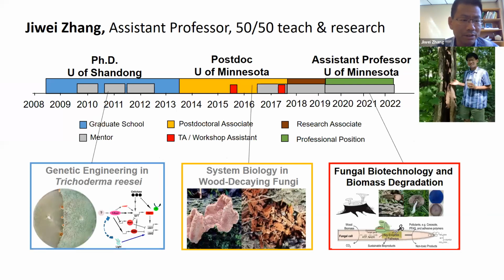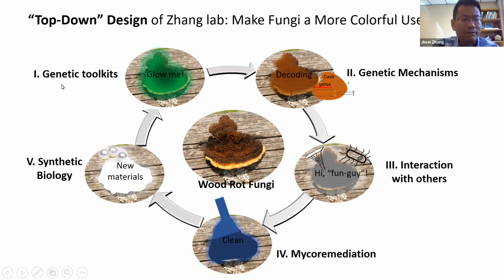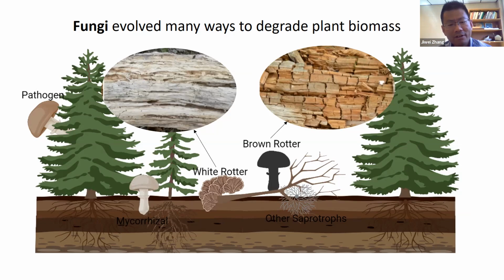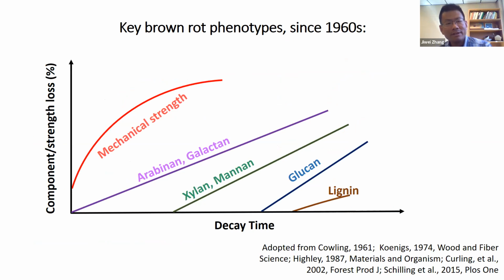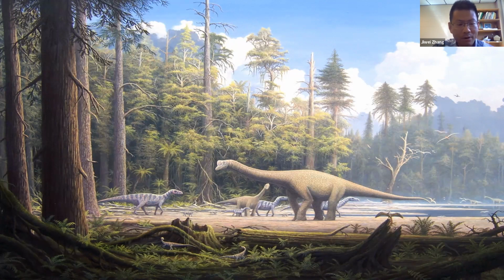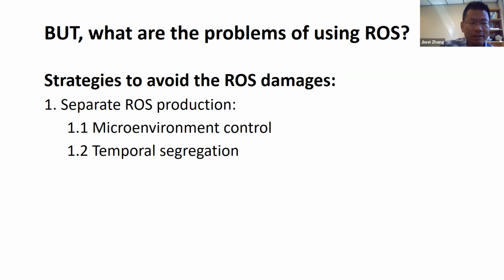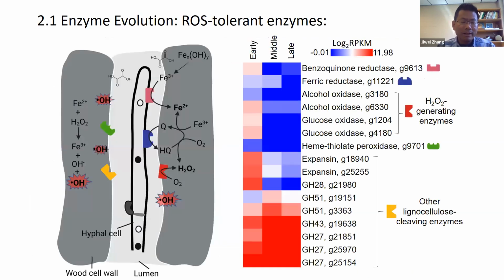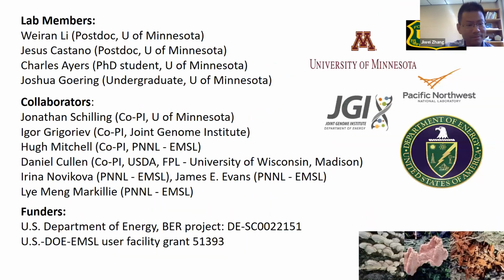Build-a-Cell seminar Jiwei Zhang: Using the Cell-free System to Uncover the Fungal Arsenals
Build-a-Cell seminar presented by Jiwei Zhang from Bioproducts and Biosystems Engineering, University of Minnesota
Using the Cell-free System to Uncover the Fungal Arsenals for Wood Degradation